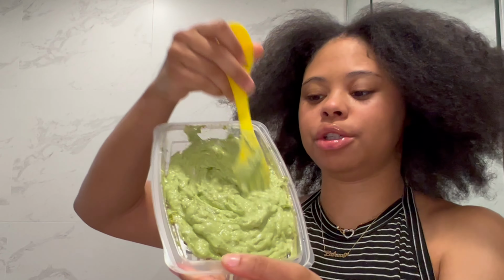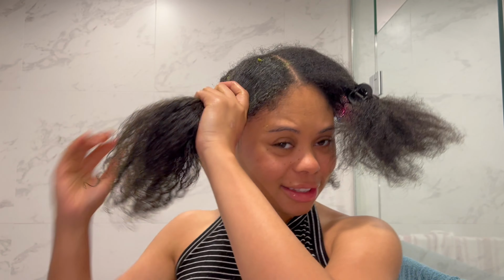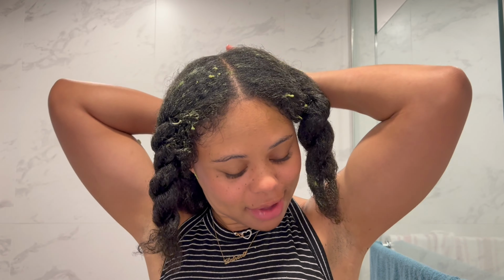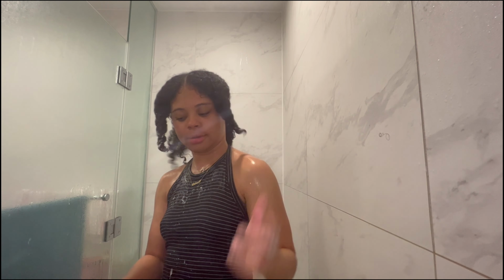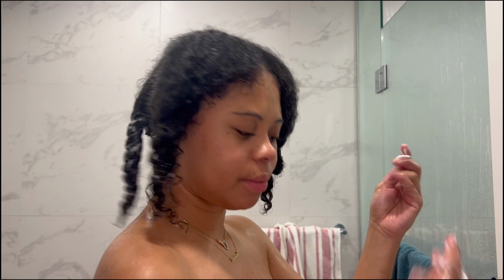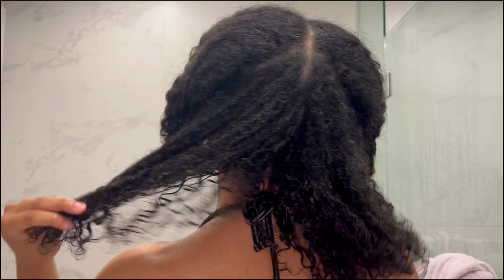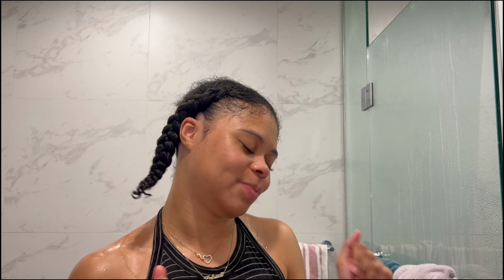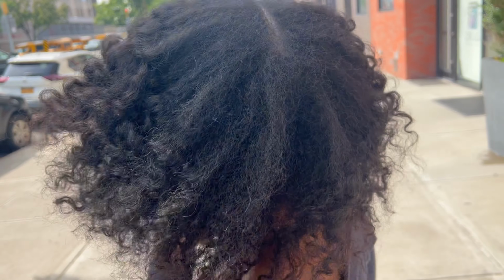Curly Hair Wash Day (Herbal Tea Rinse, Natural Gels and more!)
Ya’ll this washday video was so much fun and so chaotic to record lol, but I am happy with the way it turned out. This will be my first video of  “The Crown” Series :) In this series, I will basically show my hair routines, and products, make hair hack tutorials, try different styles and present some of my signature lewks I do a lot or have done in the past, and showcase my hair journey history (stories and Q&As).